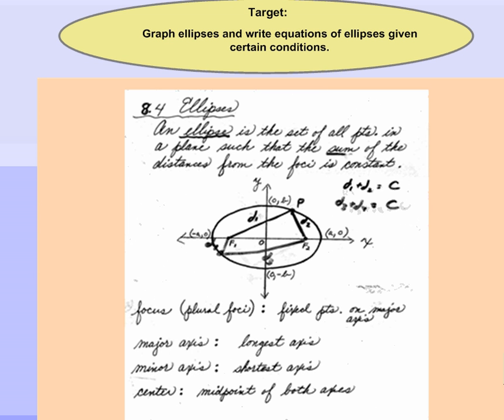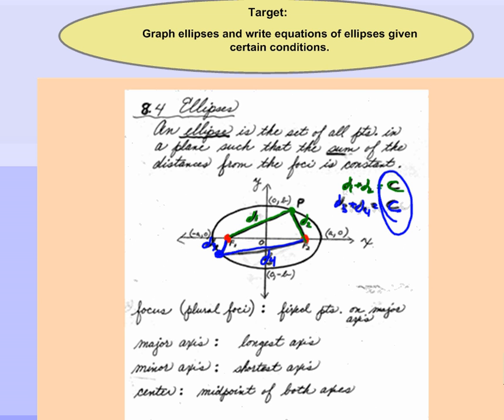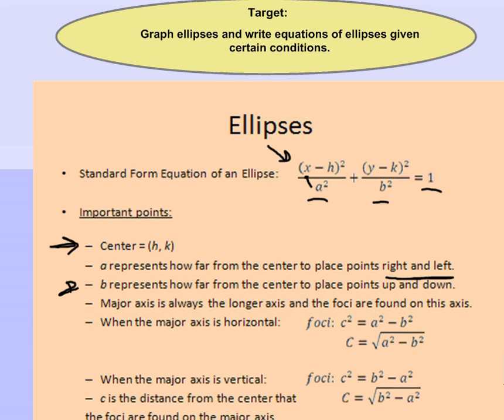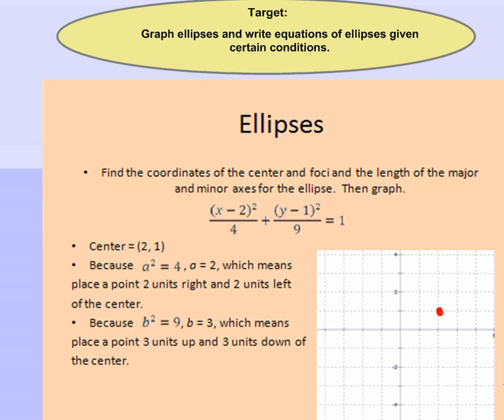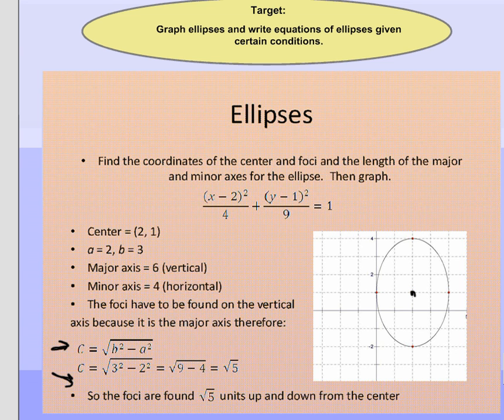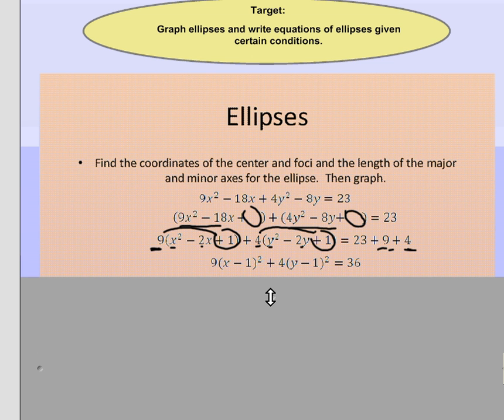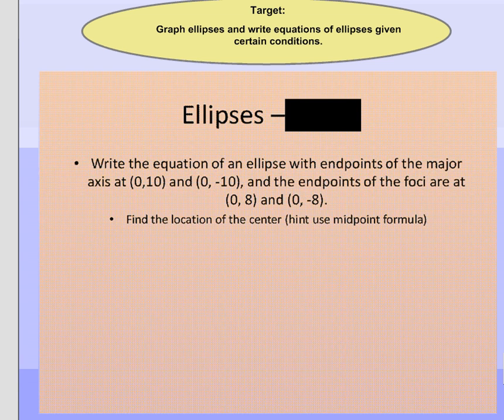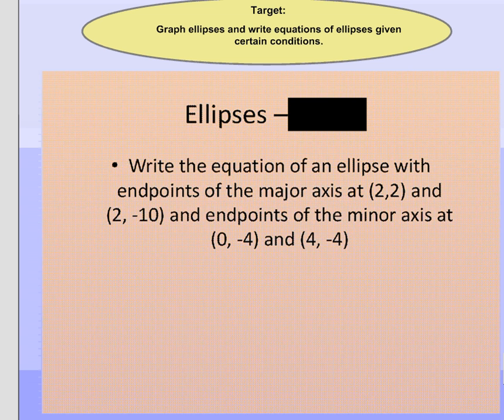HAA 8.4 notes.wmv